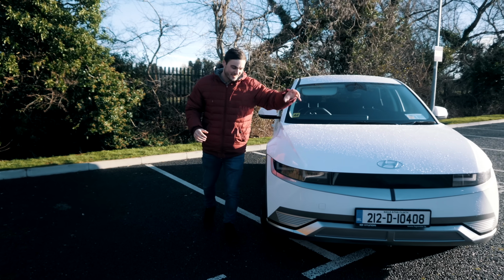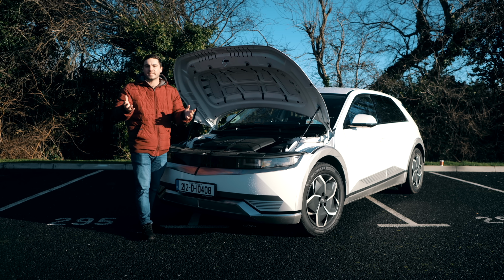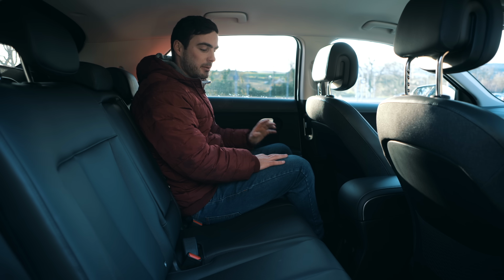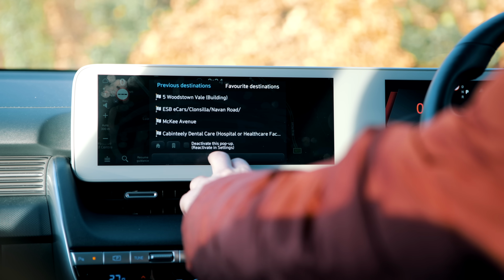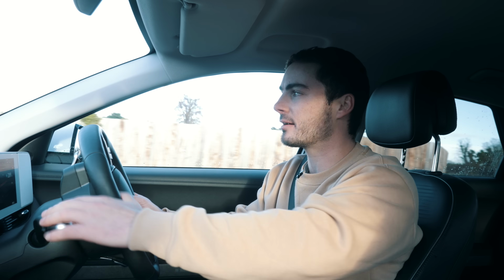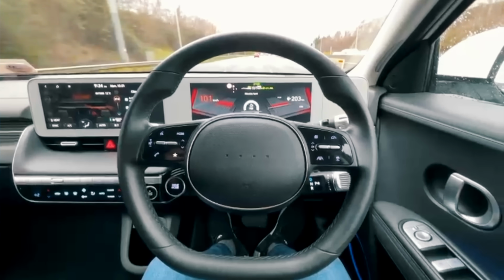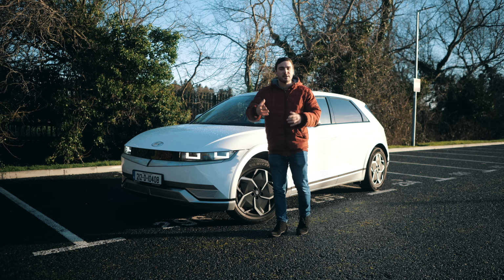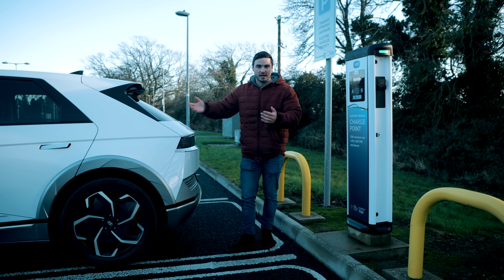Hyundai IONIQ 5 Review | Is it one of the best Electric Cars On Sale?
This week on the DoneDeal YouTube channel we're reviewing the Hyundai Ioniq 5. It's Hyundai's flagship EV and it is stunning looking and has the battery, motor, and range to back up the good looks.

It's available in 4 different trims:
1. Executive
2. Executive Plus
3. Premium
4. Premium Plus
We recommend Executive Plus as it includes fundamentals like a heat-pump which will make charging much more efficient. All cars come with adaptive cruise control, lane assist and many other key features.

As a whole the Ioniq is superbly specced with more than enough gadgets to keep you busy and impress passengers.

Battery wise, in Ireland it's available with:
- 58kWh battery (Rear Wheel Drive)
- 72.6kWh battery (Rear Wheel Drive)
- 72.6kWh battery (All wheel drive)
In Ireland the SEAI grant is only available to cars sub €60,000 therefore it's unlikely we will see many AWD versions.

Overall we really enjoyed our time in the IONIQ 5 and we hope you enjoy our review.